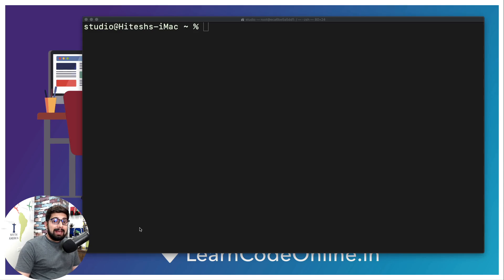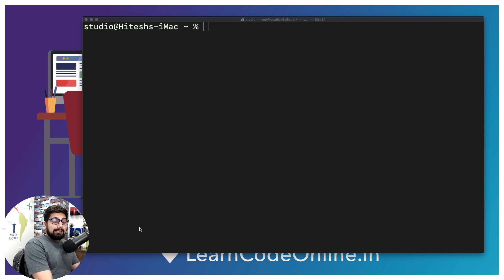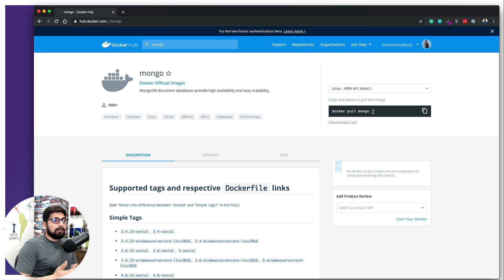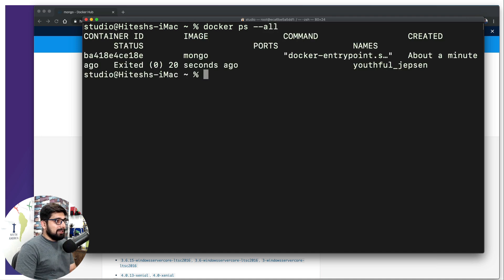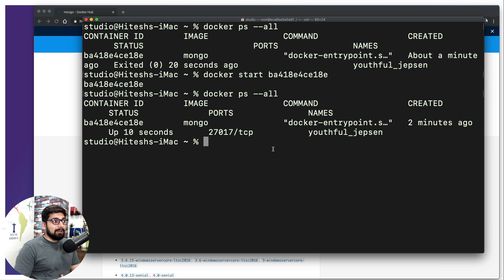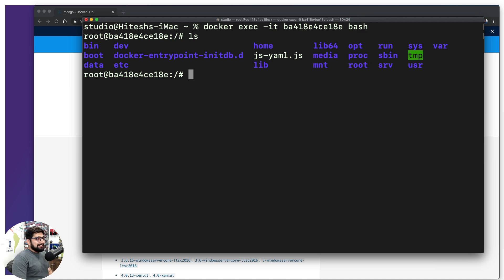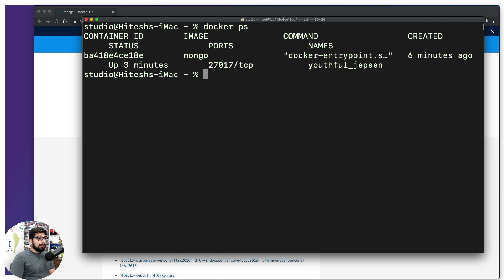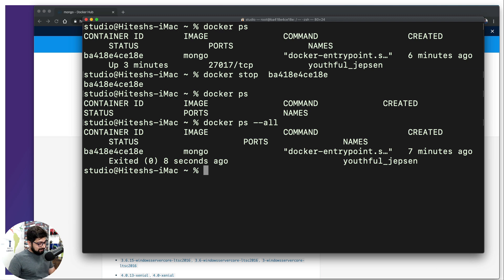Getting a MongoDB container for fun